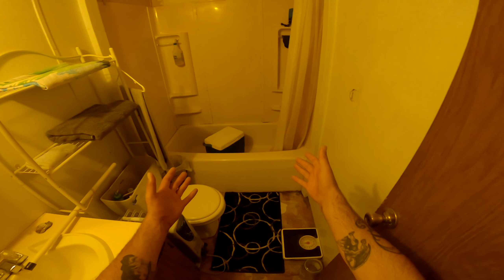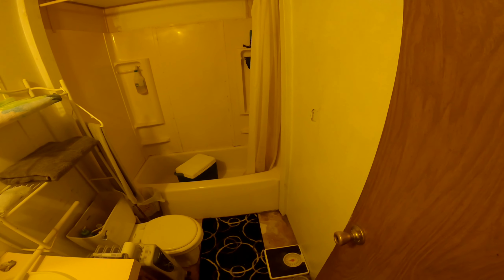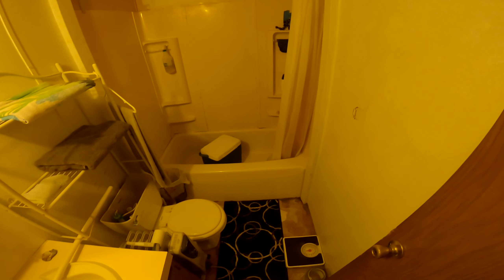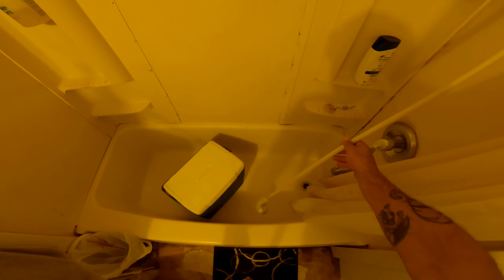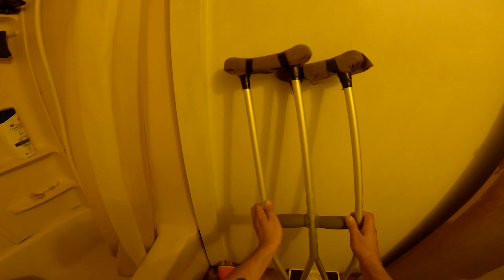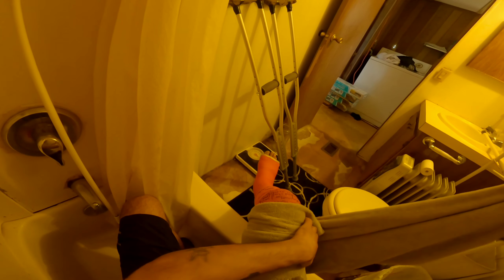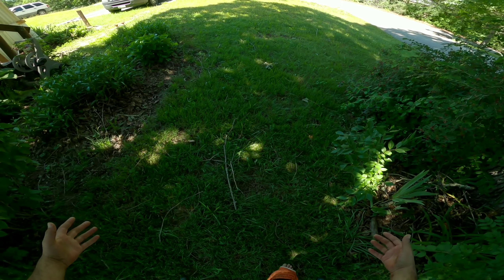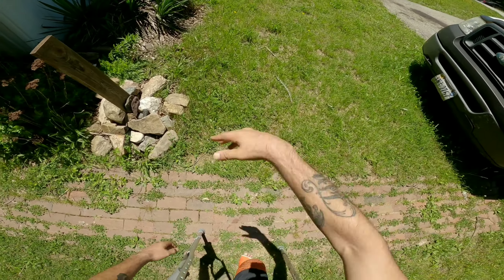Broken Tibia Day 38: My Guide to Showering + Bonus Tip!!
There it is peeps! That is how the Ruach HaKodesh revealed on my nugget how to overcome the shower challenge! I hope it helps! Shalom!